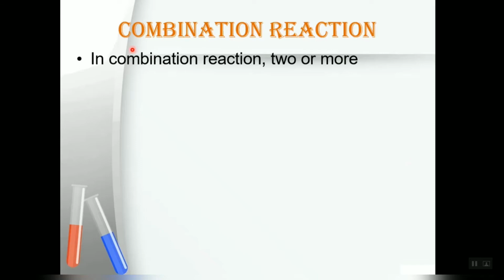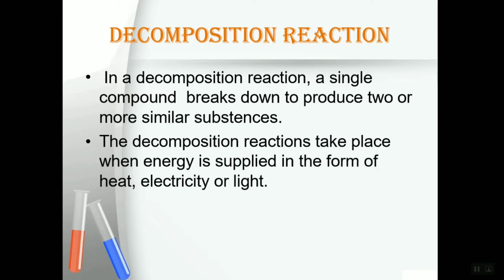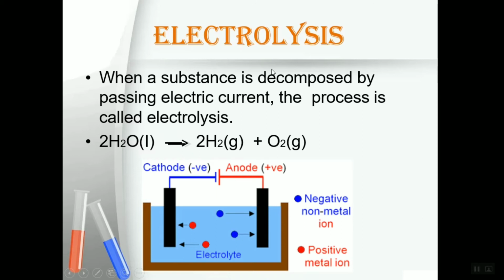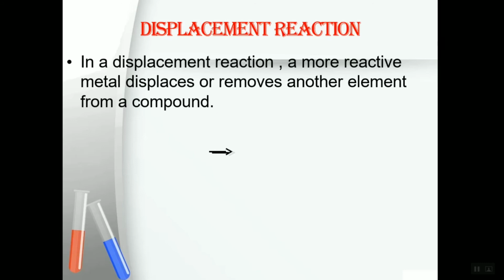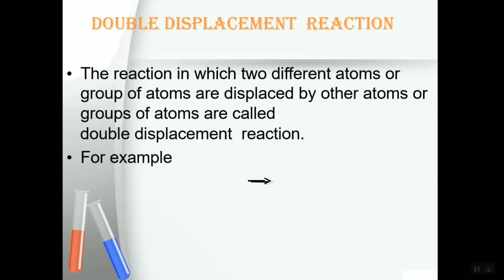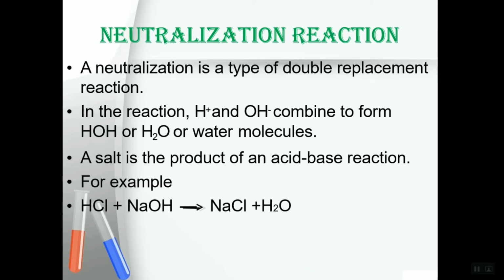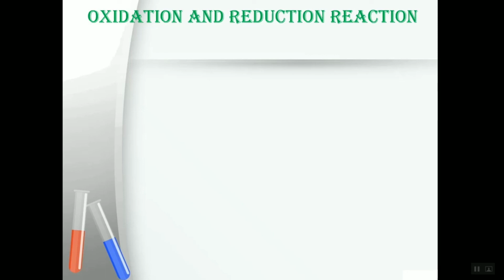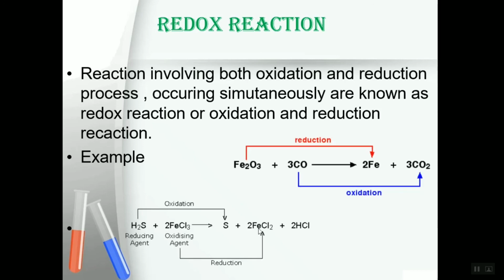Types of Chemical Reactions Class 10 CBSE